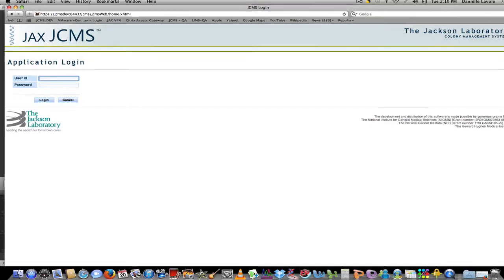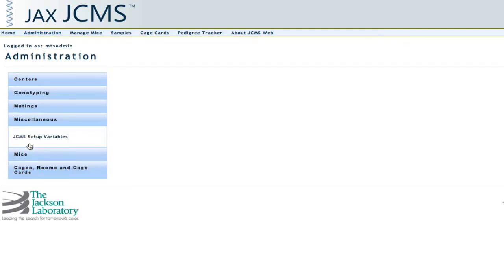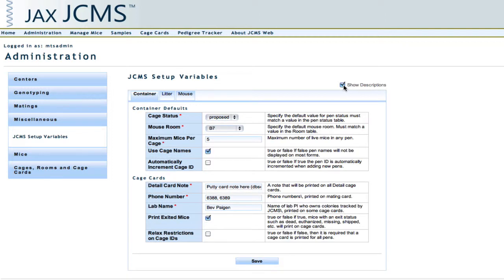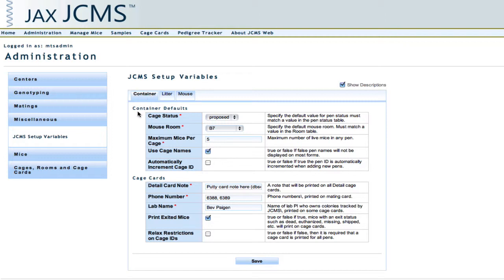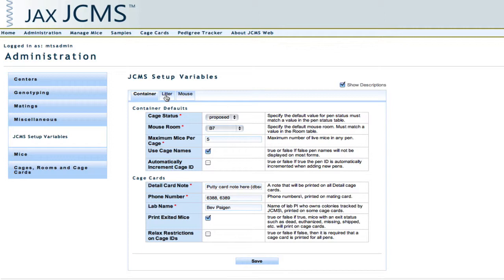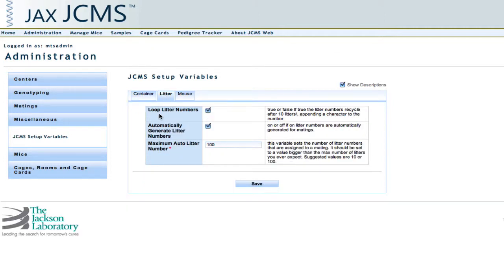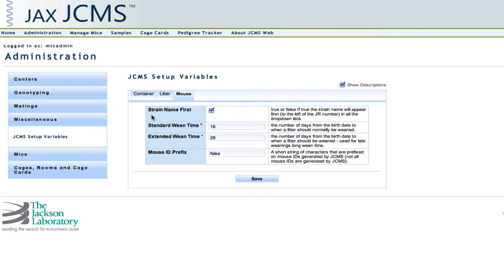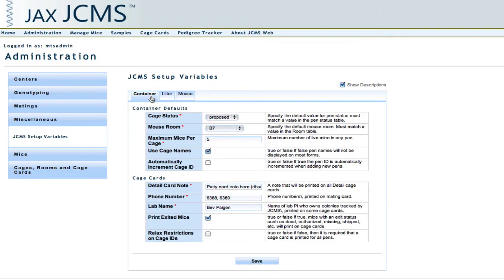JCMS Web Setup Variables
This video tutorial will explain Setup Variables - where they can be found, and how to change them in the JAX Colony Management System web application.